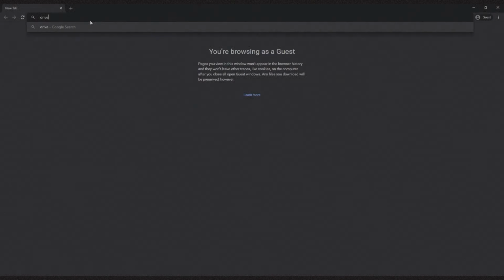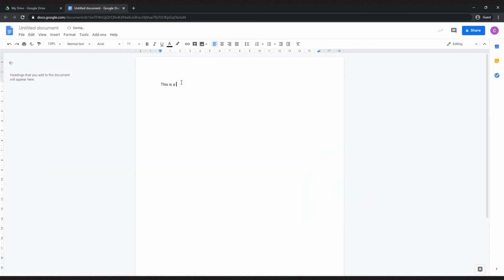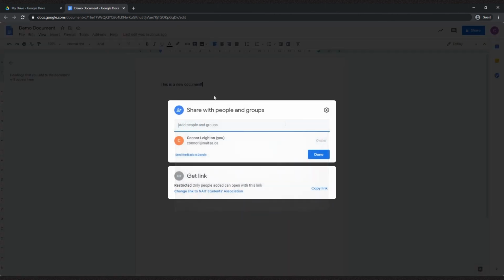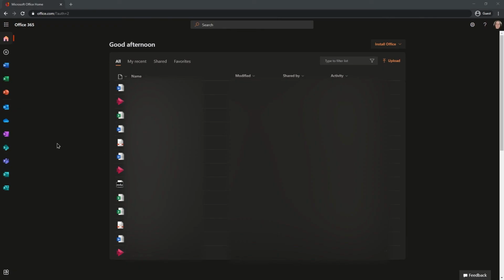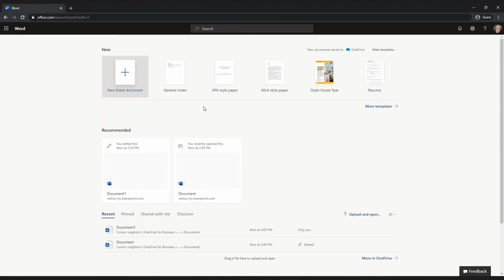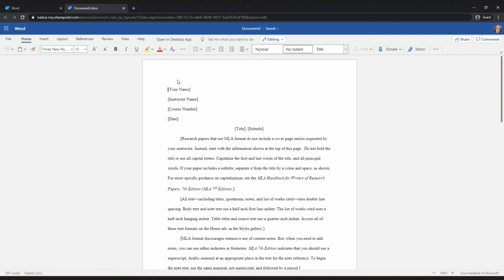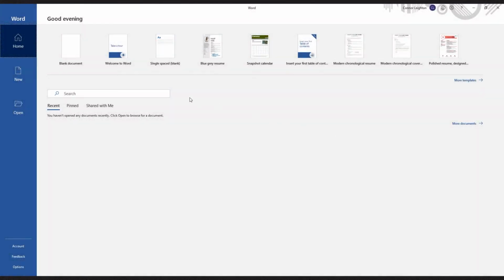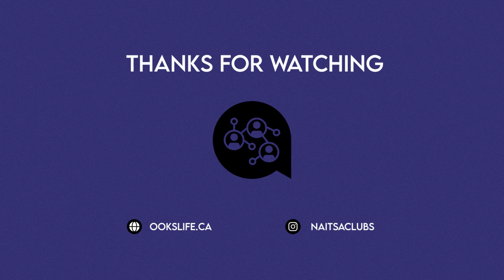Online Workshop - How to Collaborate Online